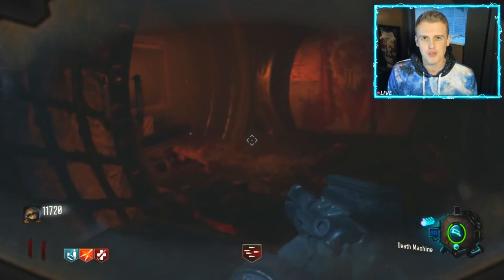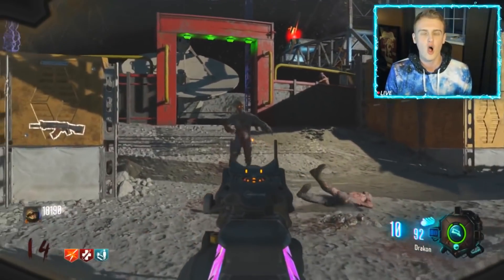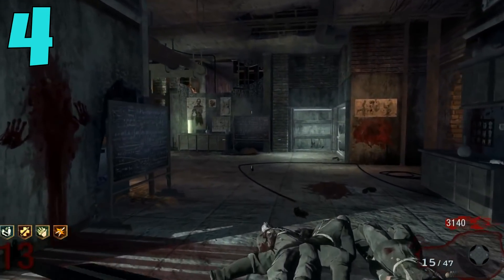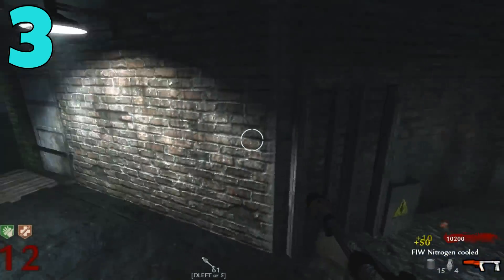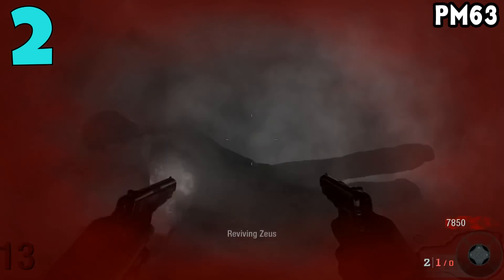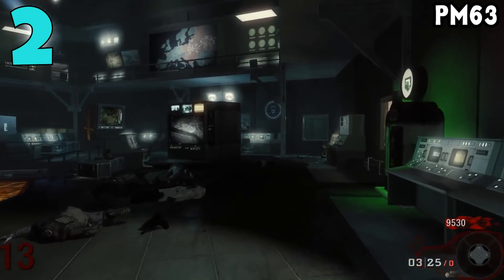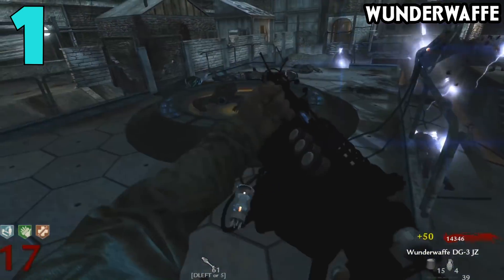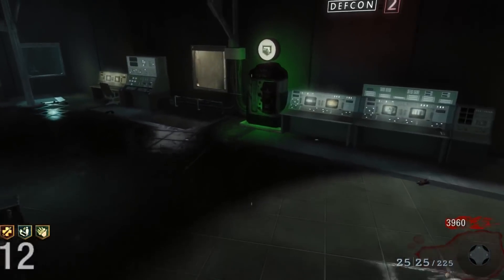5 Weapons That Are WORSE Pack a Punched in COD Zombies ~ Black Ops 3 Zombies, BO1, BO2, WAW Zombies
In today's top 5 I'll be going over 5 weapons that are actually WORSE when pack a punched in call of duty zombies. There are surprisingly a handful of weapons from Black Ops 3 Zombies, Black Ops 2 Zombies, Black Ops Zombies and World at War Zombies that are just really really bad pack a punched and are better in the nonpack a punched form.